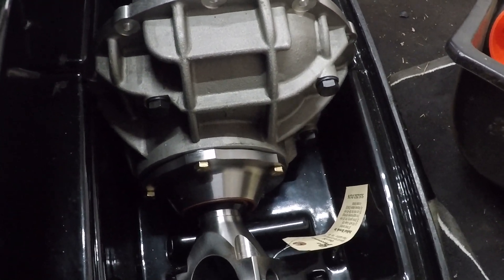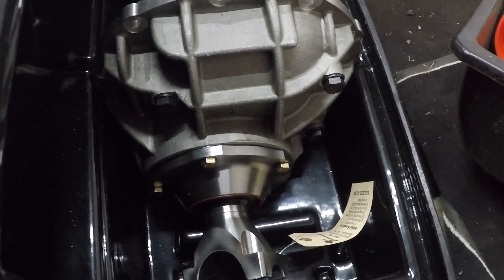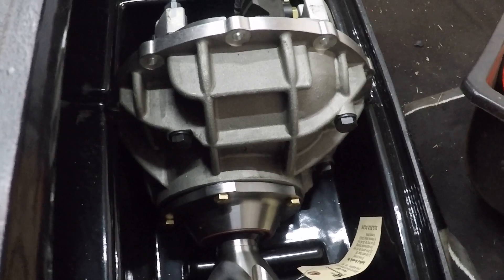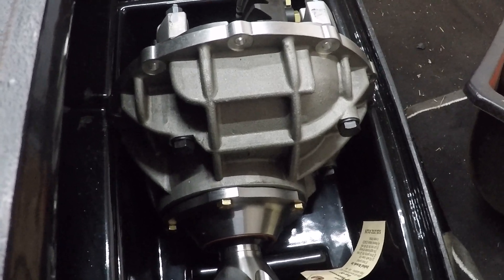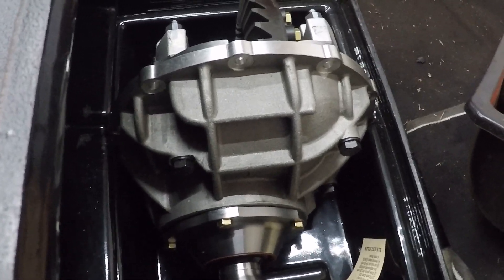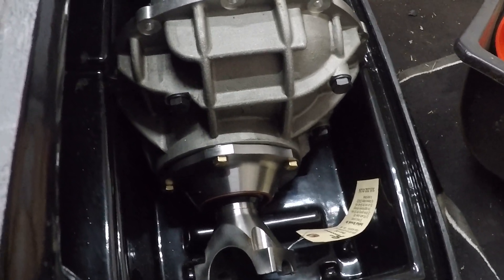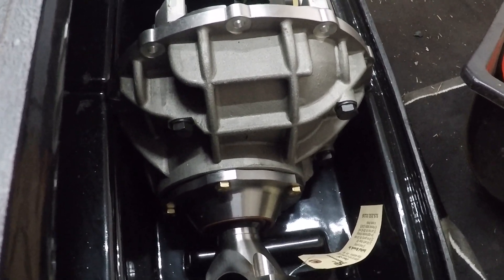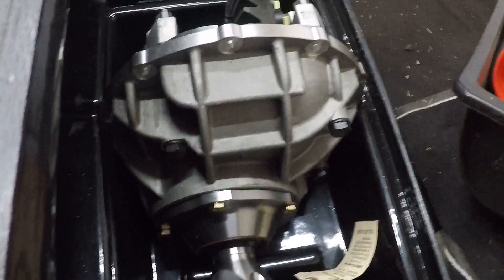Quick Peformance 9 Inch G Body Rearend and TRZ Tubular Control Arms For LS Swap G Body Malibu Pt6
This is a first look at my rearend set up for the 6.0 LS Swap G Body Malibu.  I ordered the Quick Performance fabricated 9 inch with almost every extra option that was available.  I went with the Yukon aluminum center section and Moser 35 spline axles.  I also ordered TRZ adjustable tubular control arms.  This set up should be good to carry this street car into the 4 second range in the 1/8 mile if I every put an engine combination together with enough horsepower.